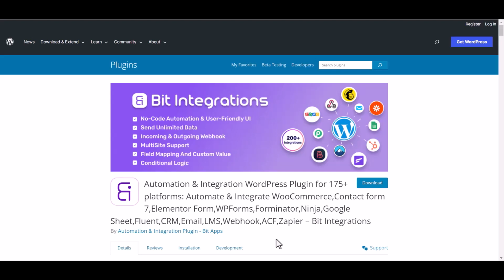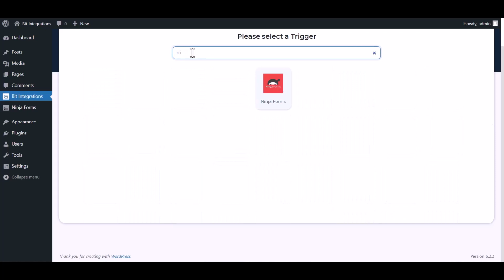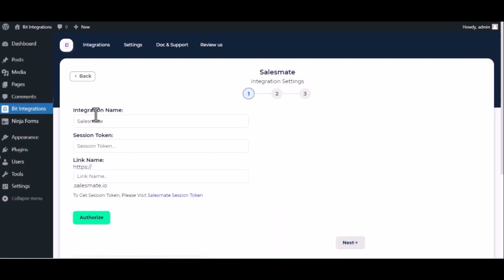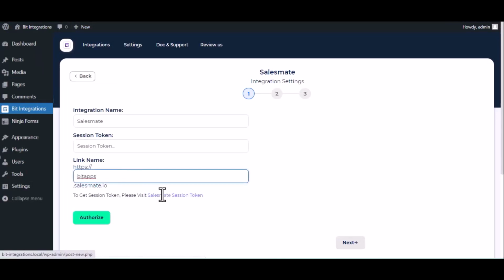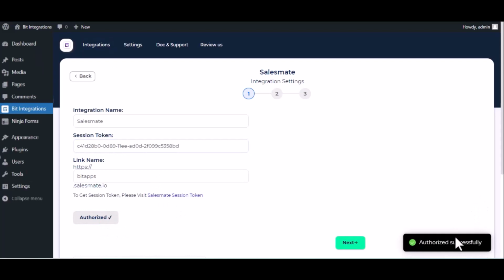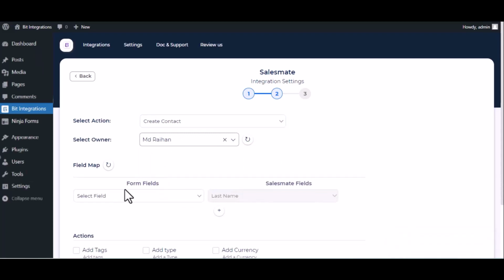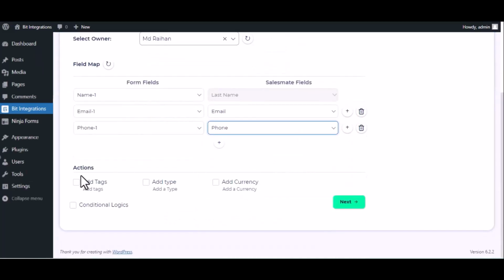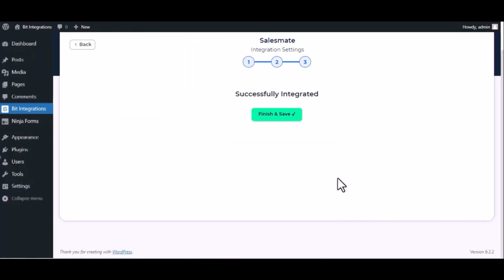(Free) Integrating Ninja Forms with Salesmate CRM | Step-by-Step Tutorial | Bit Integrations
Discover the seamless integration between Ninja Forms and Salesmate CRM, a powerful customer relationship management platform, using the Bit Integrations WordPress plugin in this informative video. Elevate your lead management and streamline your customer interactions by connecting your forms with Salesmate CRM.

📋 Join us as we showcase the integration of Ninja Forms with Salesmate CRM using the Bit Integrations plugin for WordPress.
🔗 Seamlessly connect Ninja Forms with Salesmate CRM to optimize your form submissions, automatically capture lead information, and enhance your customer relationship management workflows.

Key highlights of this video:

✅ Learn how to effortlessly integrate Ninja Forms with Salesmate CRM using the Bit Integrations plugin, allowing you to capture form data and automatically create or update leads in Salesmate CRM.
✅ Streamline your lead management process by seamlessly transferring form submissions to Salesmate CRM, ensuring a seamless and efficient customer experience.

🚀 Bit Integrations Free Version: Get started with integrating Ninja Forms with Salesmate CRM by downloading the free version of Bit Integrations from the WordPress plugin directory:

💼 Upgrade to Bit Integrations Pro: Unlock advanced features and maximize the potential of your Ninja Forms and Salesmate CRM integration. Upgrade to the Pro version of Bit Integrations and supercharge your CRM capabilities:

Integrate Ninja Forms with Salesmate CRM effortlessly using Bit Integrations and take your customer relationship management to the next level.